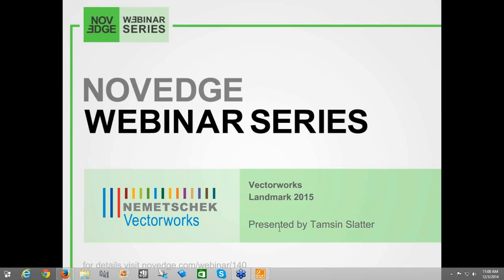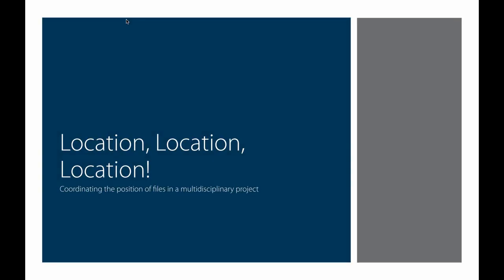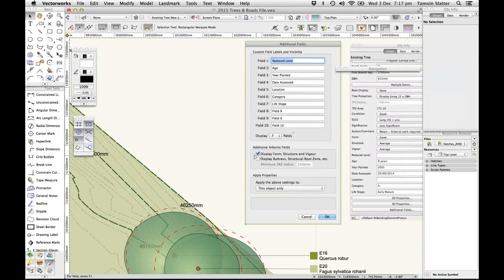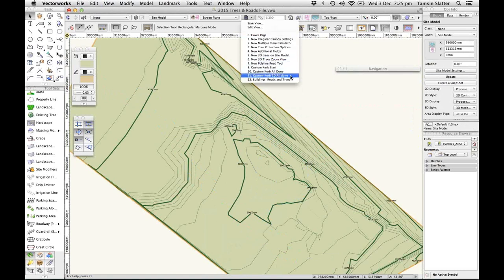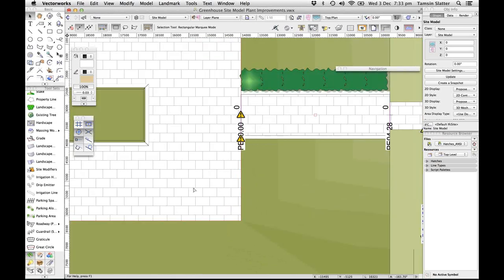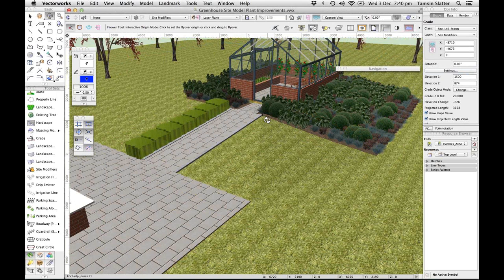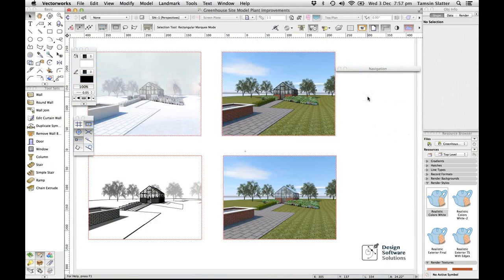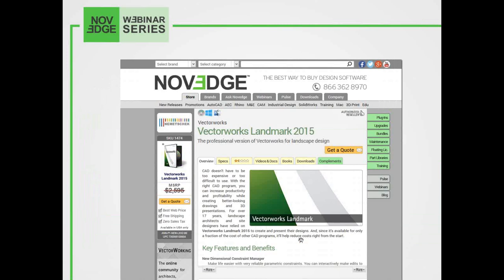Vectorworks Landmark 2015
We're delighted to welcome Vectorworks expert Tamsin Slatter to deliver another webinar. The author of Residential Garden Design with Vectorworks Landmark, Tamsin will be taking the opportunity to show some of the fantastic new features available within Vectorworks Landmark 2015. She'll be demonstrating the improvements to the planting and tree tools, roadways site modelling and even show you how to use the new Curtain Wall feature within the Wall tool.

Tamsin Slatter heads up the largest Vectorworks reseller company in the UK, with a team of trainers and consultants on hand to help her clients make the most of their investment. Her book "Residential Garden Design with Vectorworks Landmark," published by Nemetschek Vectorworks, Inc, is now in its fifth edition. To learn more about her work, visit Tamsin Slatter's website.

For more info about Vectorworks Landmark 2015 visit the product page on the Novedge website.

This webinar is ideal for anyone who currently uses, or is interested in using, Vectorworks for Landscape design, whether they are Landscape Architects or Residential Landscape Designers.